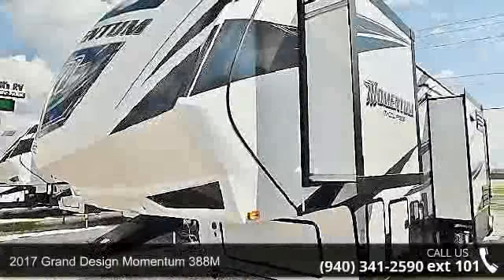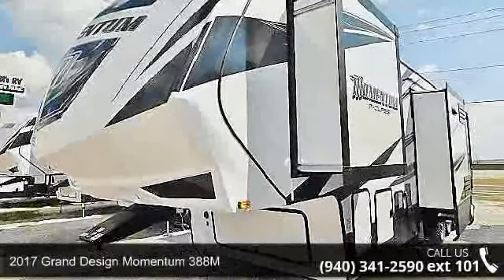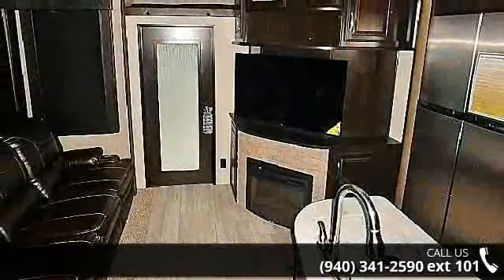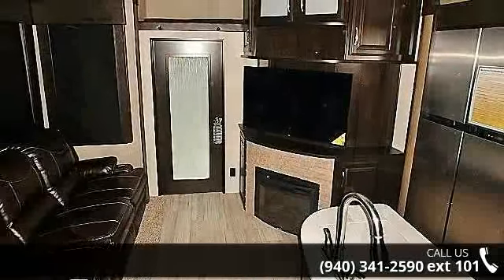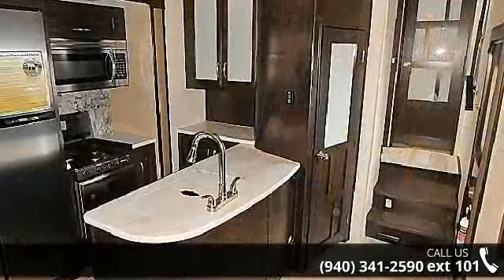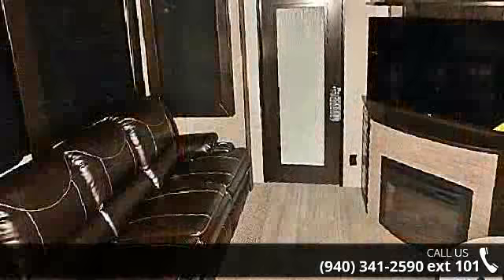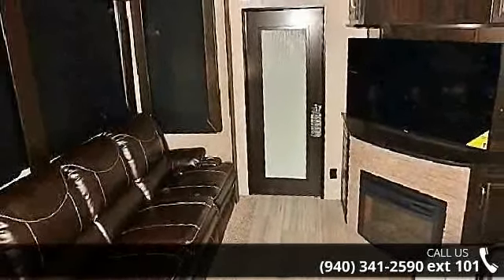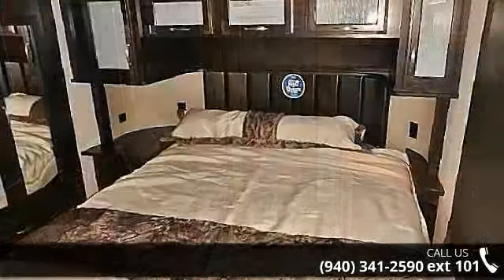2017 Grand Design Momentum 388M - McClain's Longhorn RV S...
This Momentum M-class toy hauler fifth wheel by GrandDesign has room enough for your toys, plus a few friends too! Model 388Mfeatures triple slides for added interior space, a 14&apos; garage, a loft bed thatthe kids may fight over, a fireplace, and so much more!  Step inside the rear ramp door and see how easy it will be to load and unloadthe off-road toys you enjoy playing with. There is an overhead storage cabinetin the corner, plus a loft bed in the front with LED TV and washer/dryerconnects if you choose to add. The half bath off the cargo space makes it easyto keep the rest of the place clean so you can use the bathroom without runningall through the fifth wheel with you need to go. You can also choose to add theoptional Happi-Jac rollover sofas with top bed if you need the extra sleepingand seating space for friends.